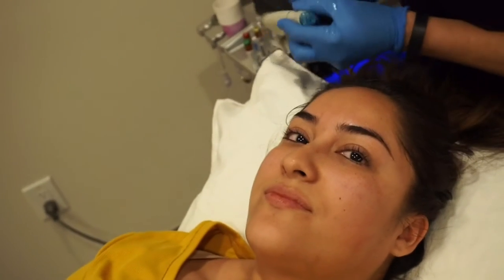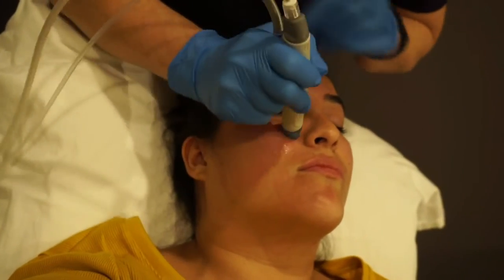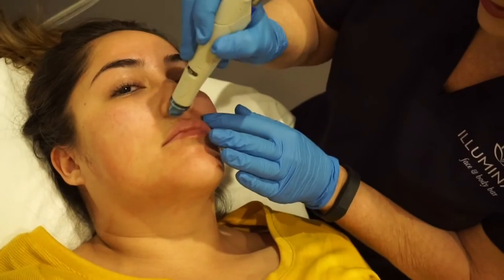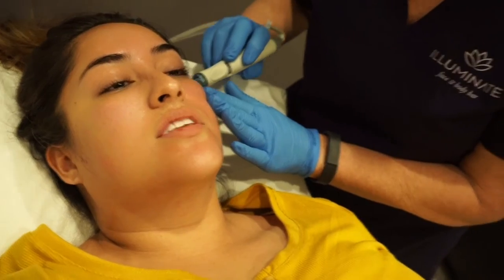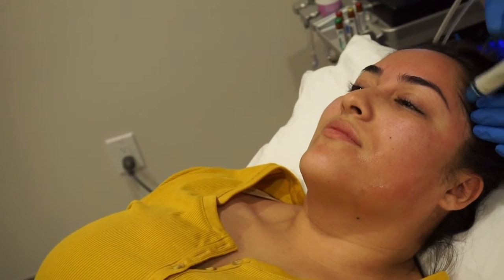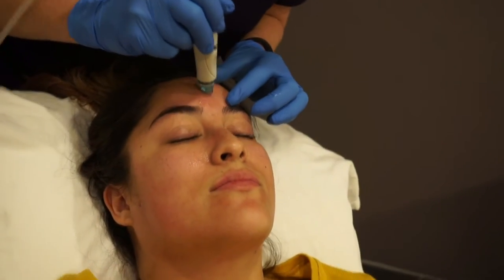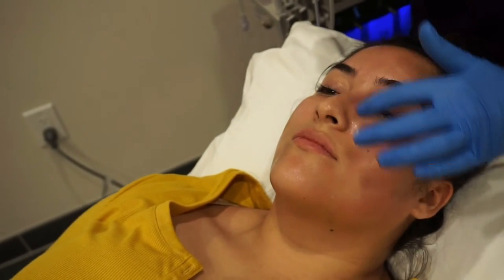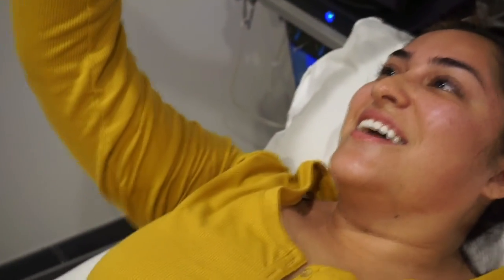VLOG: HydraFacial Illuminate Spa (STEP BY STEP!)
Hey loves! I got a HydraFacial at Illuminate Face & Body Bar in Summerlin. Toni did a great job explaining every step of the facial, so if you want to learn more about it's benefits watch all the way through!

You can also read about my HydraFacial experience on my blog here -

Read by previous blog post about touring Illuminate Spa and meeting the staff

Give the artist some love!